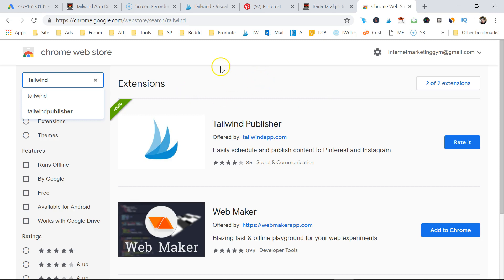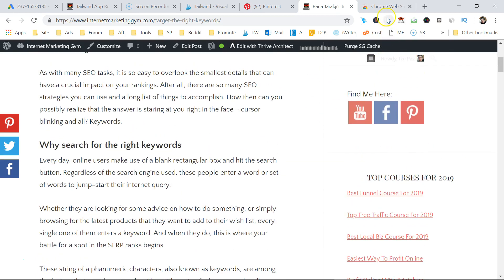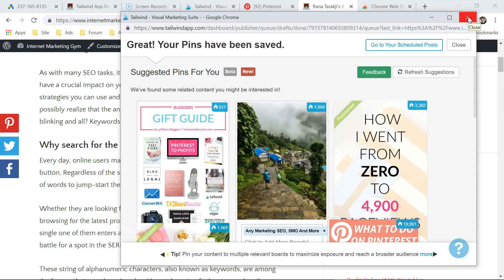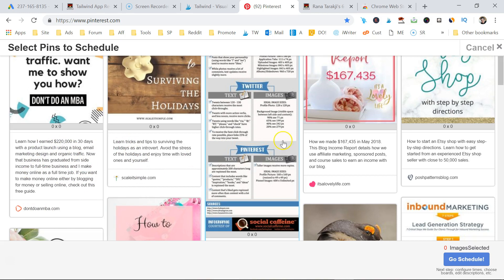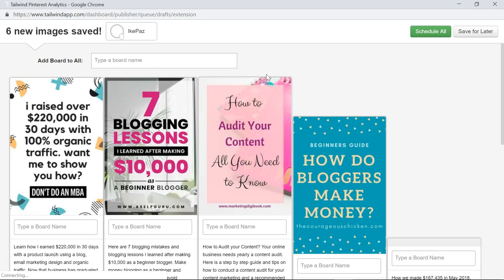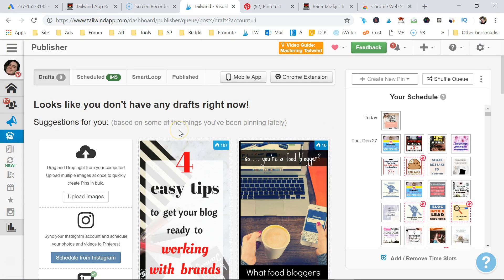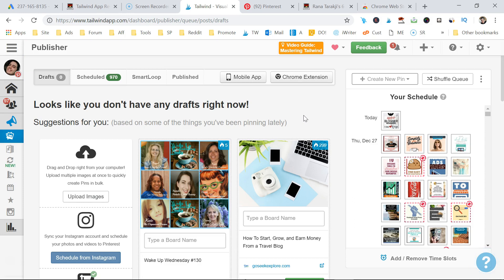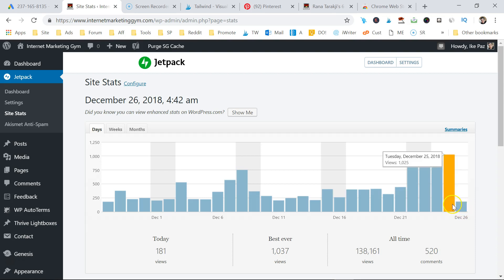Tailwind Chrome Extension Tips And Tricks For Pinterest Marketing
The Tailwind Chrome extension is a useful little tool that helps me automate and schedule images off the internet and into my Pinterest boards.

Learn more about the Tailwind app and how it gets me daily blog traffic from Pinterest here:

Before you begin, you'll need both a Tailwind account and the Chrome extension, you can easily find the extension within the Google Chrome store.

After you install it, you just need to click the Tailwind icon to scrape the images off of any page you want.

Before adding them to your TW schedule, make sure the images are of high quality and niche-related, you should also make sure they contain a description and a valid URL.

Again, thanks for dropping by and checking out my Tailwind Chrome Extension guide.